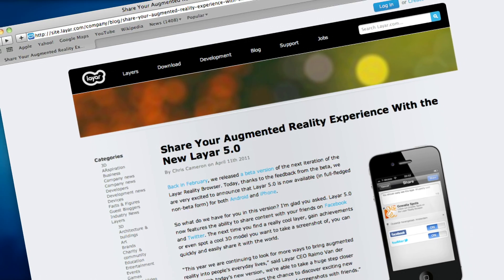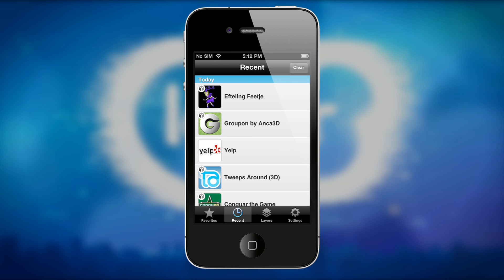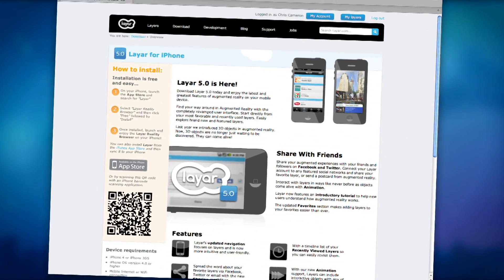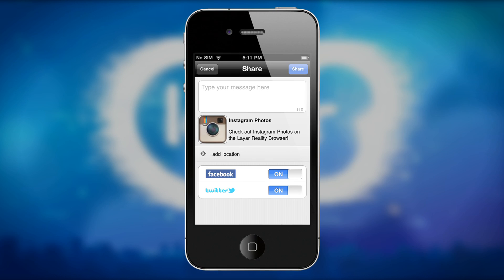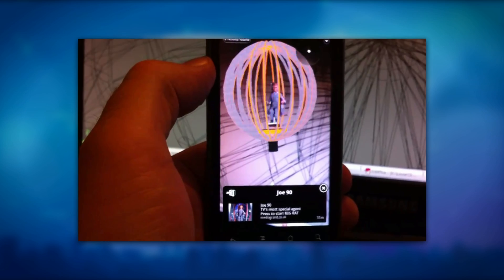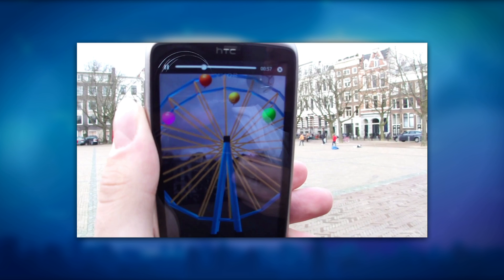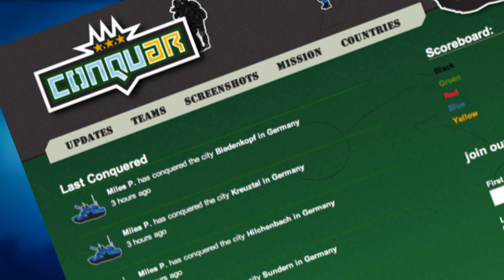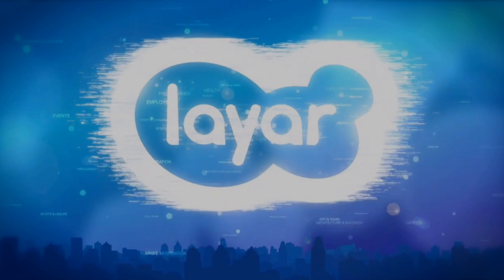Layar - New 5.0 Features with Conquar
Explore the new features found in Layar 5.0 with the Conquar game layer.